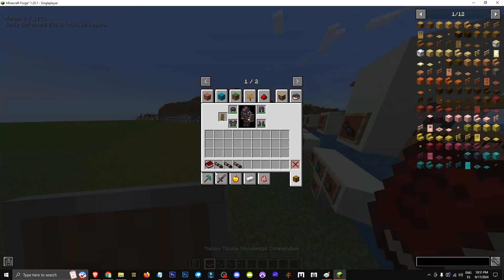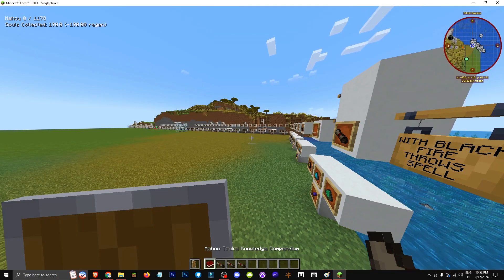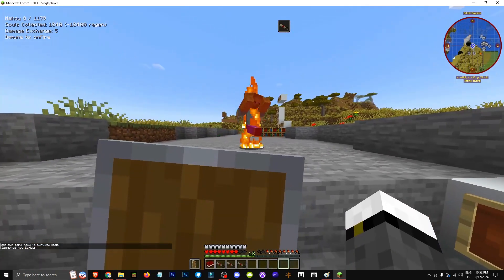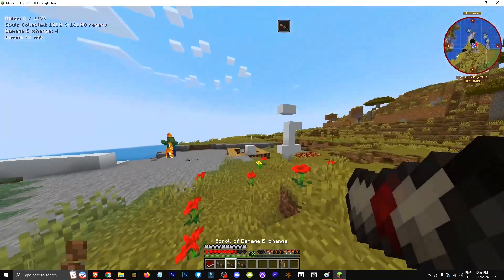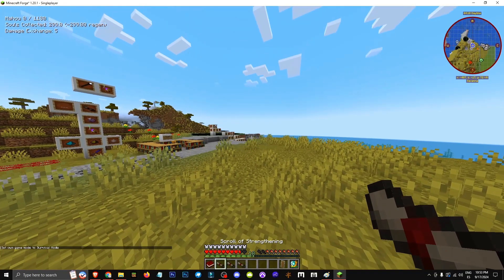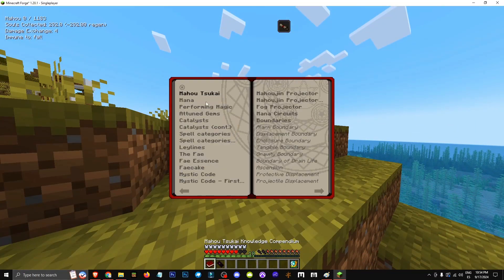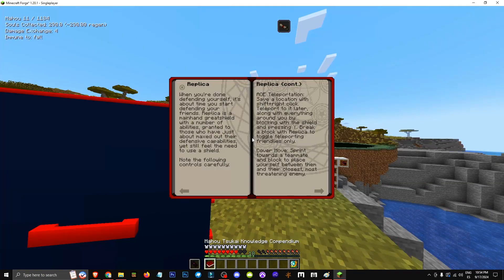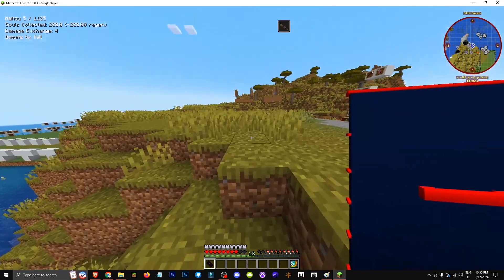🟨 HOW to GET the REPLICA in the MAHOU TSUKAI MOD in MINECRAFT